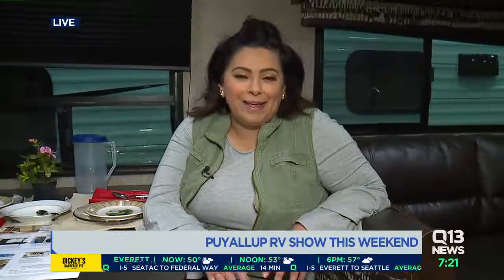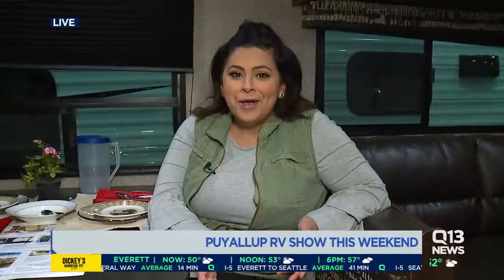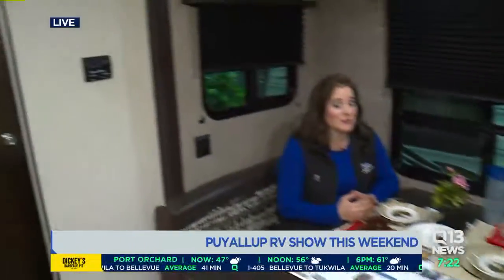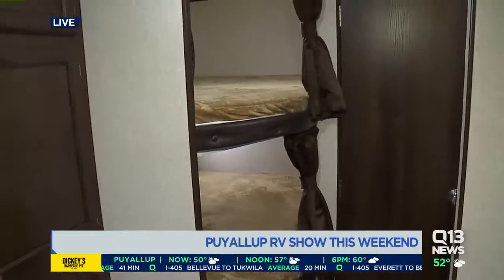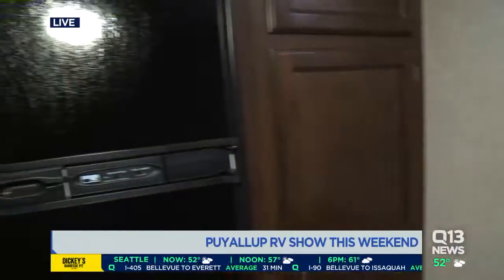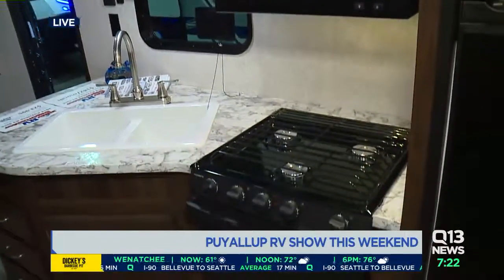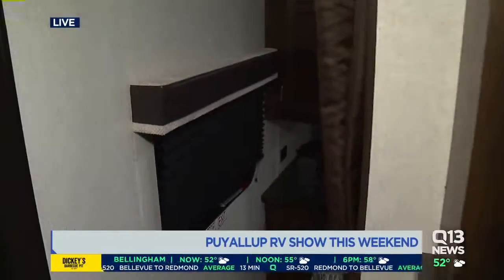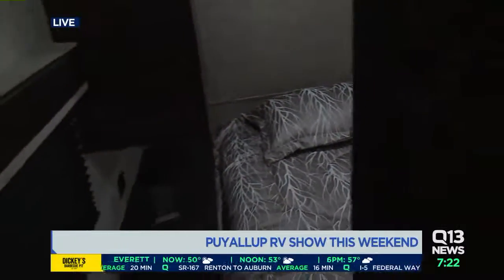The Puyallup RV show is this weekend!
Ellen Tailor checks out a family friendly unit with RV Outfitter Kristi Tivnan